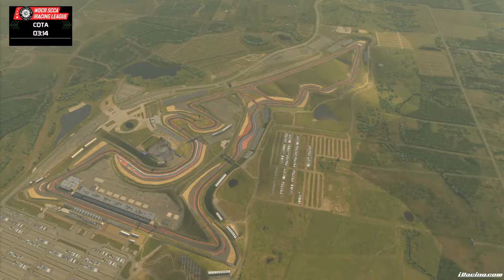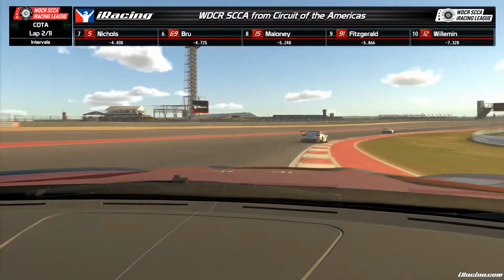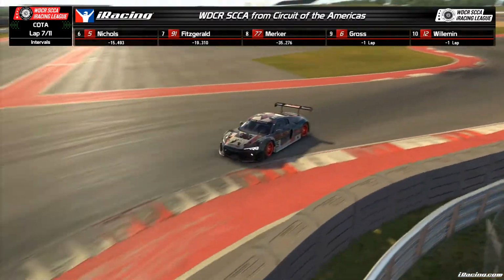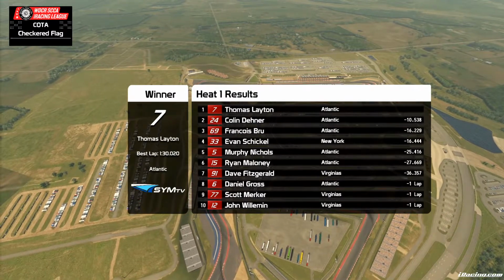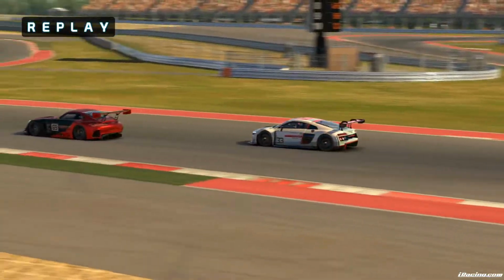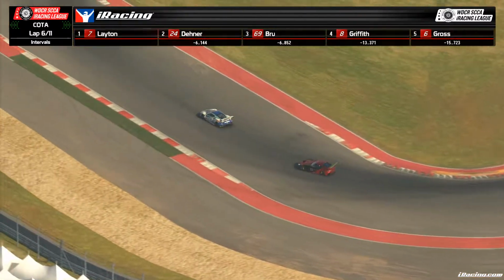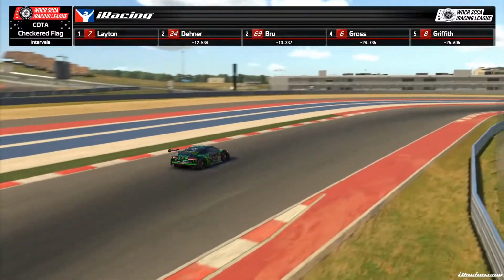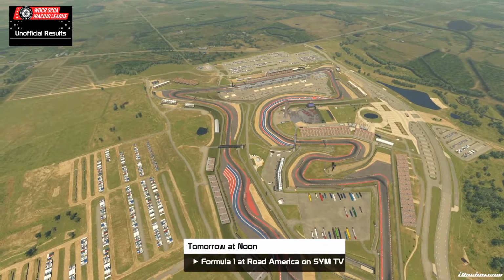iRacing - Washington D.C. Region SCCA Season 3 - COTA - Round 6